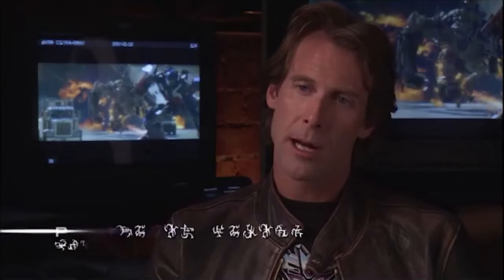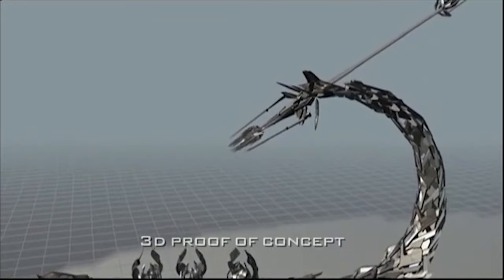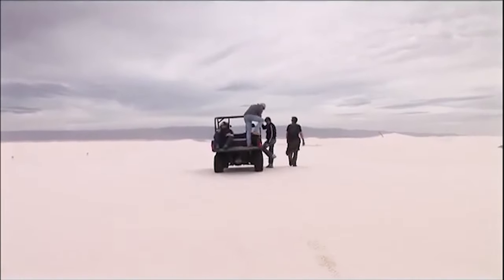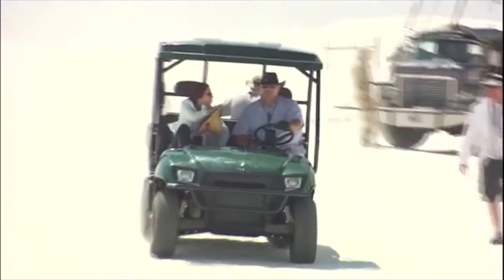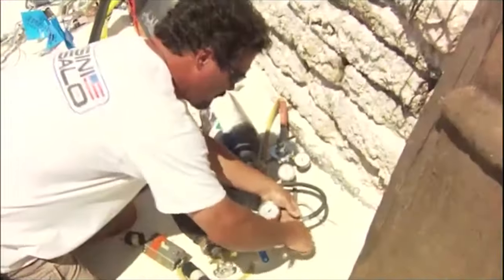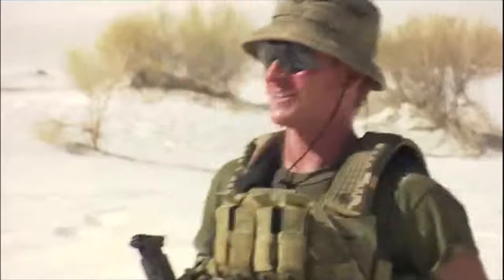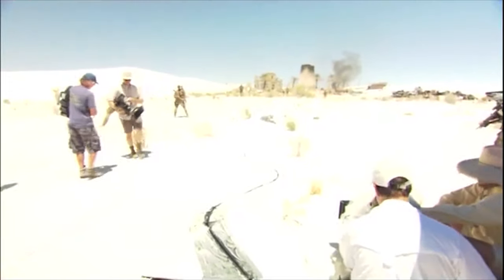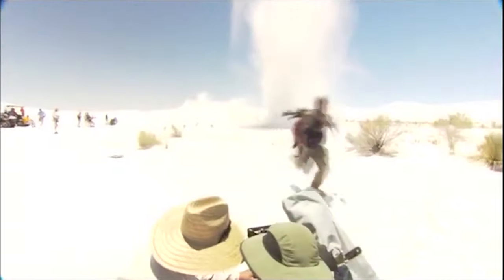TRANSFORMERS (2007) | From Script to Sand Featurette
Transformers "From Script to Sand" Featurette
Directed by Michael Bay and starring Shia LaBeouf, Megan Fox, Josh Duhamel, Tyrese Gibson, John Turturro...

An ancient struggle between two Cybertronian races, the heroic Autobots and the evil Decepticons, comes to Earth, with a clue to the ultimate power held by a teenager.